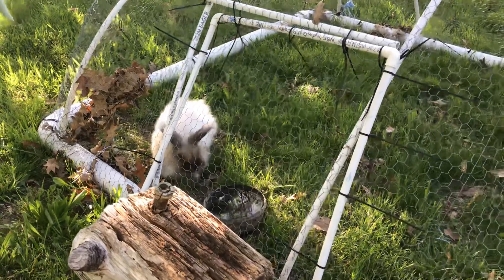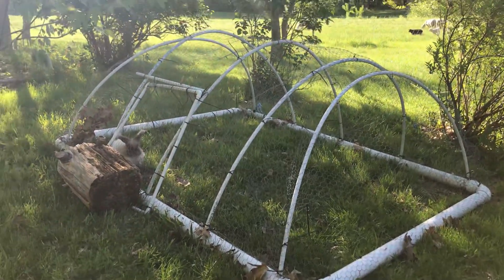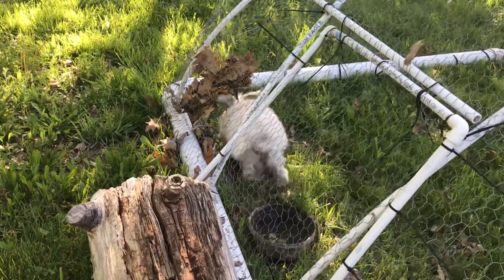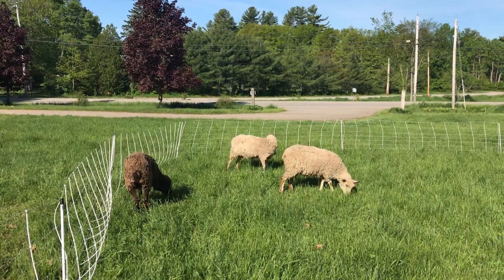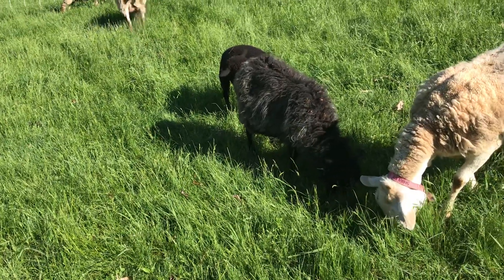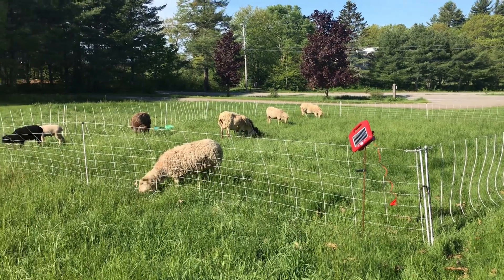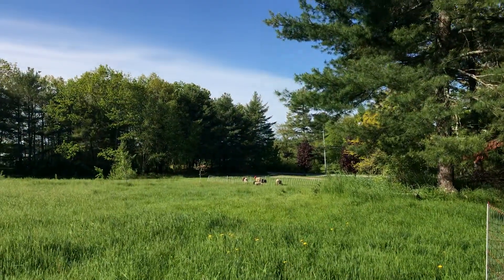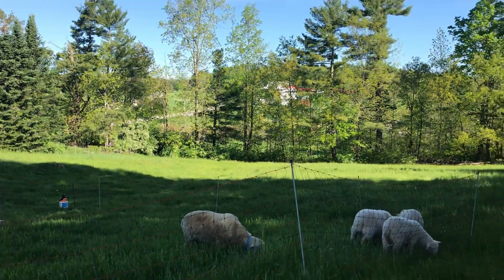Pasture Grazing Animals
My bunnies, sheep, and geese all enjoy fresh green grass all summer long- free food!!!